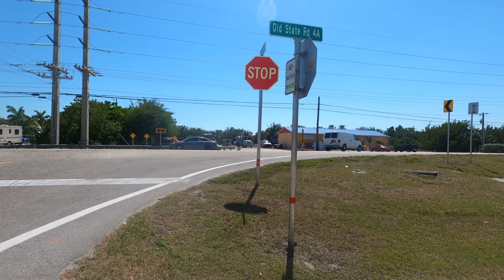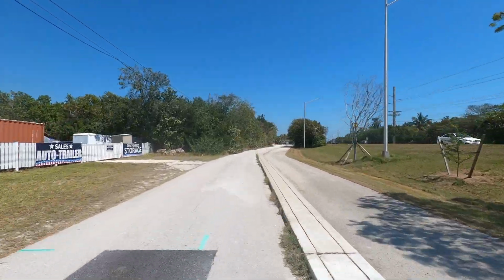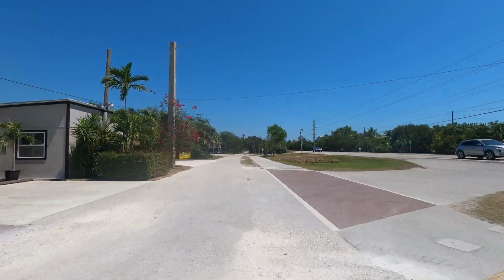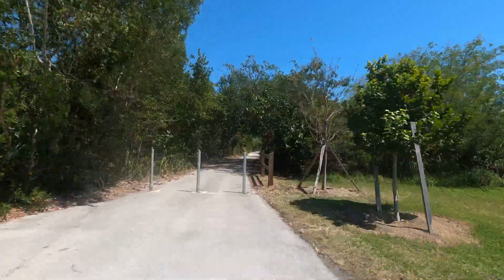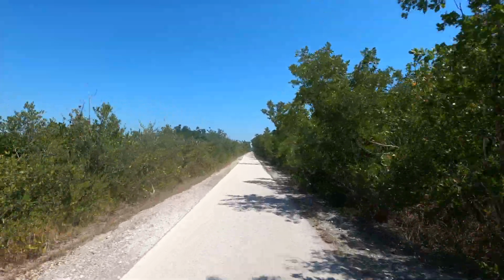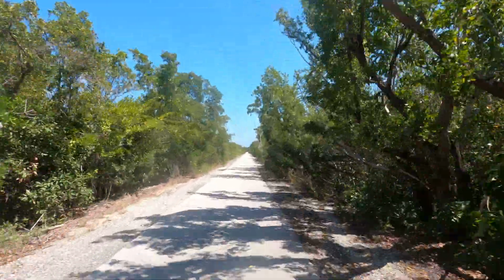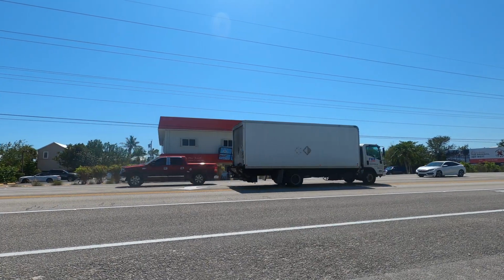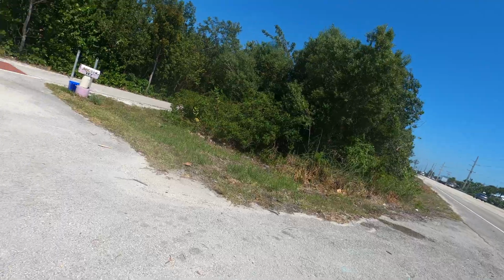Overseas Highway US1 Bike Trail Cudjoe Key Headed North from Blimp Rd GoPro Hero8 4K HD Part 5 of 10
Biking the Florida Keys on the Overseas Highway Bike Path on Cudjoe Key from Blimp Road heading North on the bike path riding my 28" Pedego City Commuter Step-Through 48V E-Bike 20mph. Part 5 of 10 for today 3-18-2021